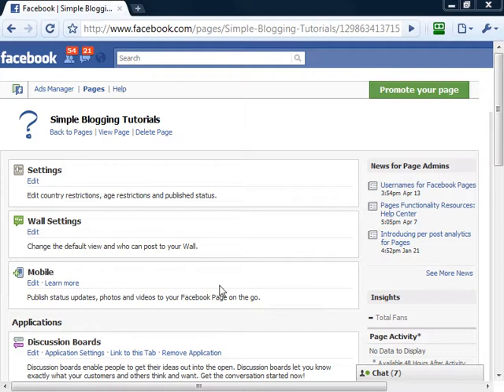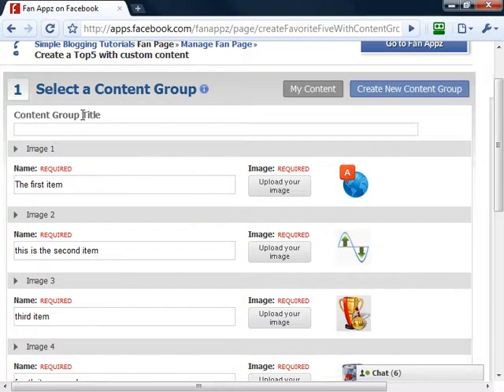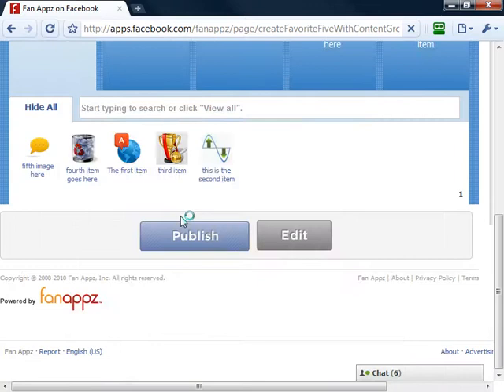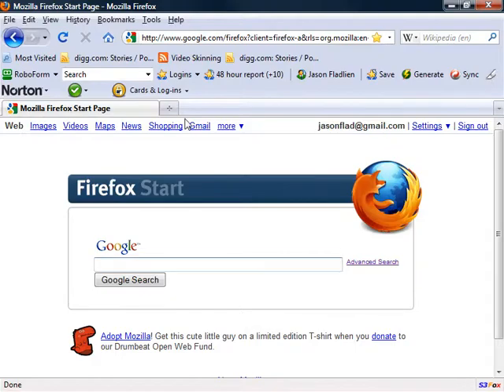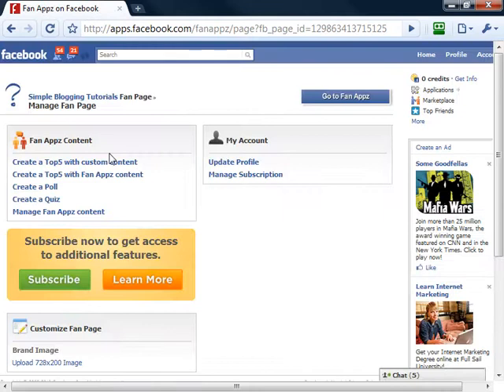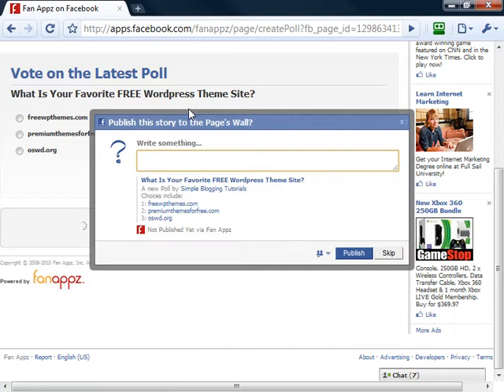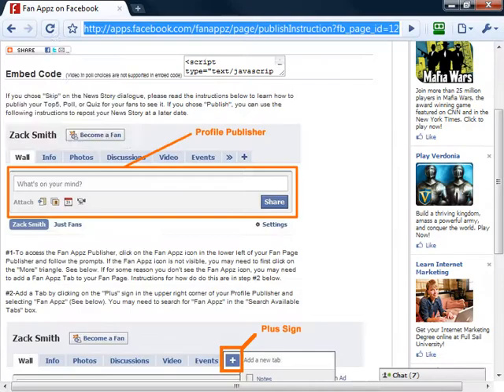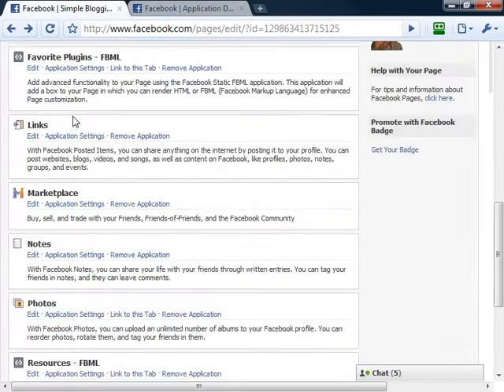Facebook Fan Page Tips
: Stay on the razor's edge of the latest fan page marketing trends, tips, tools and techniques to grow any business.